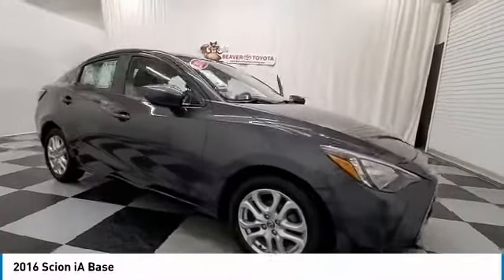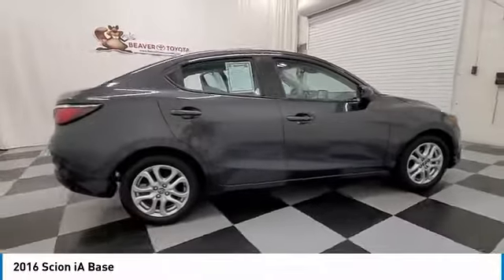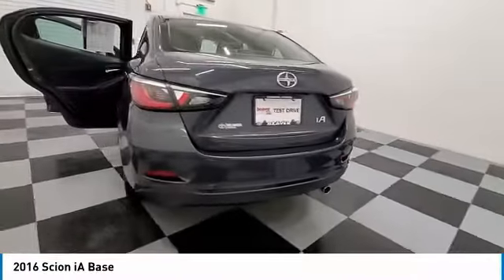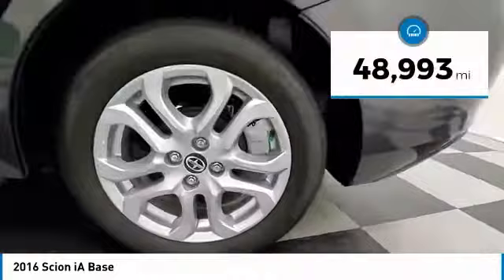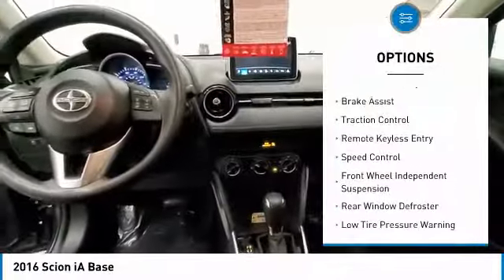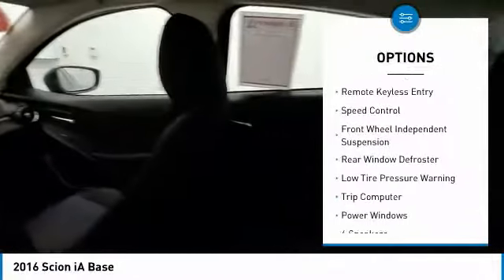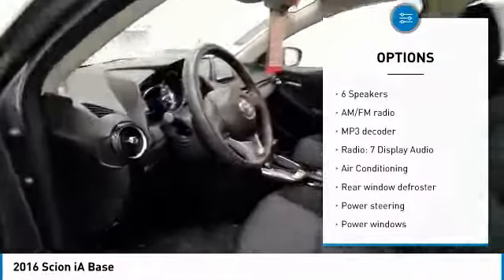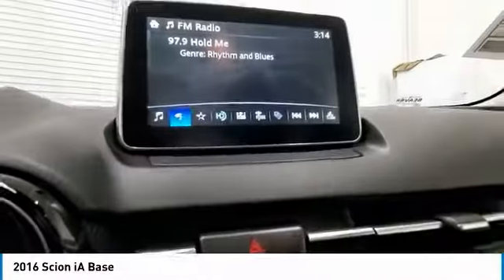2016 Scion iA T108204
2016 Scion iA Base

***100K MILE WARRANTY AVAB***ONE OWNER***COME EXPERIENCE MARKET BASED PRICING AND THE DIFFERENCE A FAMILY OWNED DEALERSHIP CAN OFFER***SAVE TIME AND GET THE BEST VALUE***CARFAX One-Owner. 33/42 City/Highway MPGbrbrGrey 2016 Scion iA FWD 1.5L DOHCbrbrbrWHY BUY FROM BEAVER TOYOTA OF CUMMING?brAt Beaver Toyota of Cumming, we're here to WOW ya! Our staff is 100% dedicated to customer satisfaction and we understand that you need clear, transparent information throughout the car buying process. We feature an exclusive 30-DAY USED CAR EXCHANGE POLICY. Don't like it? Just bring it back for one you love. WOW PRICE! With our live market pricing philosophy, we offer the right cars at the right price, and the transparency to back it up!